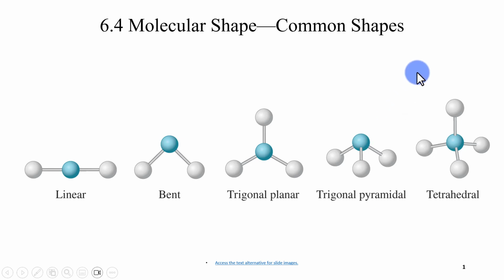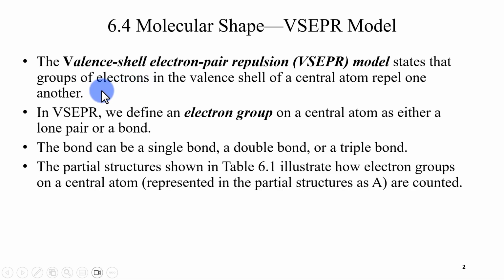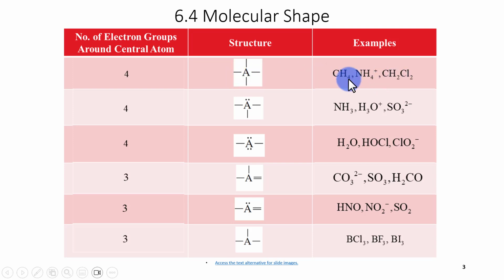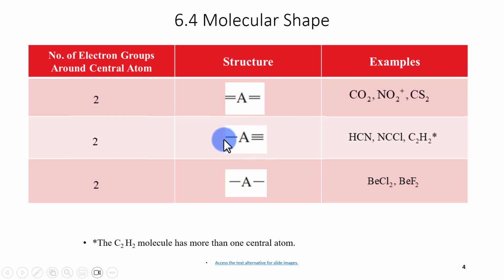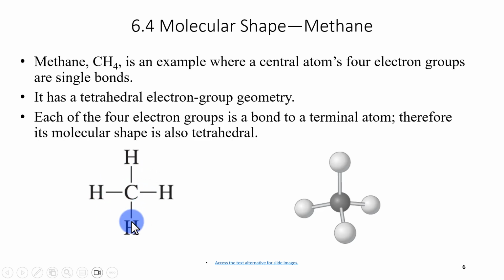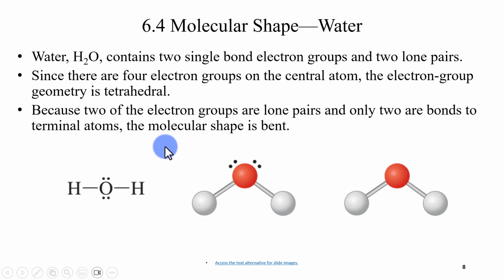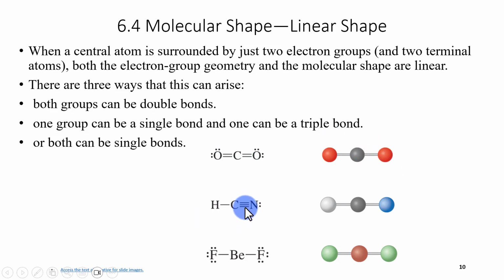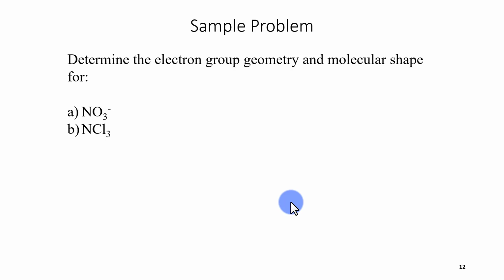Ch6 3 Molecular shapes